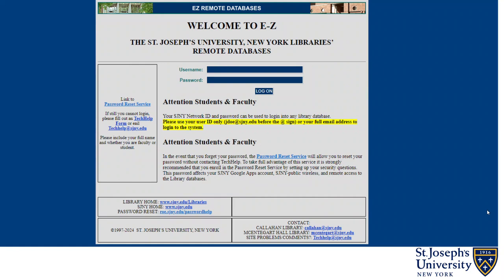SJNY Libraries Remote Access to Databases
SJNY Libraries Contacts